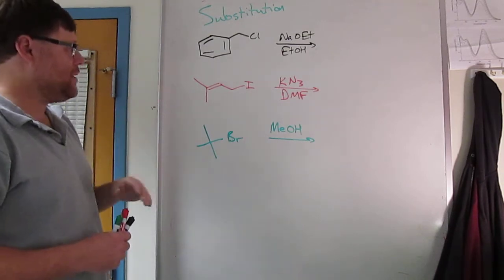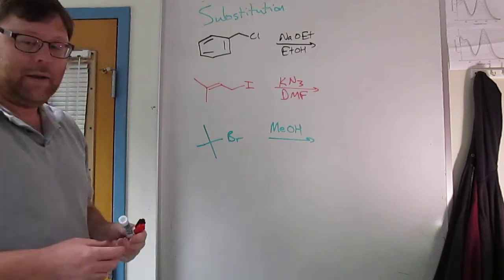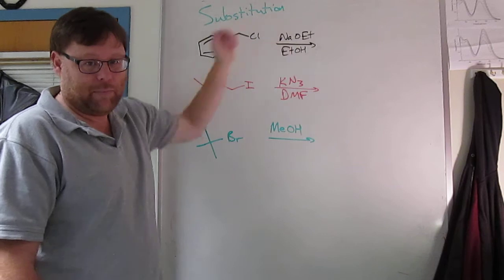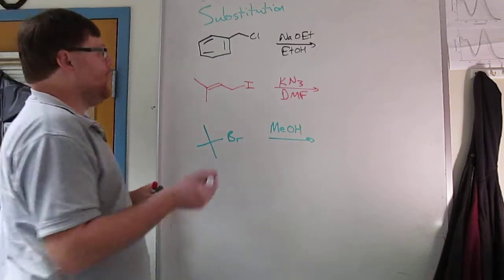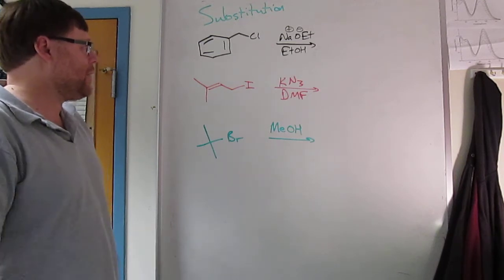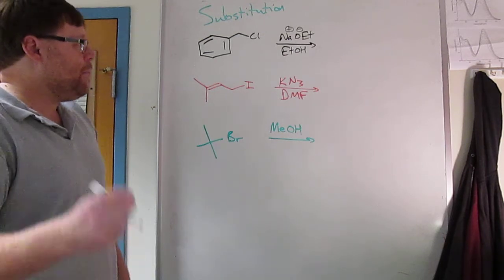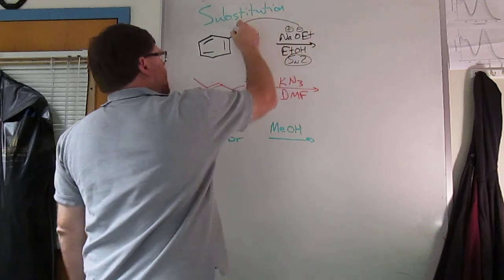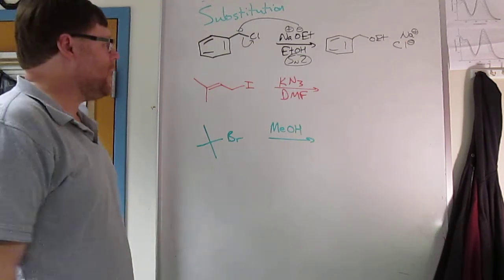Substitution video homework 1 and tutorial